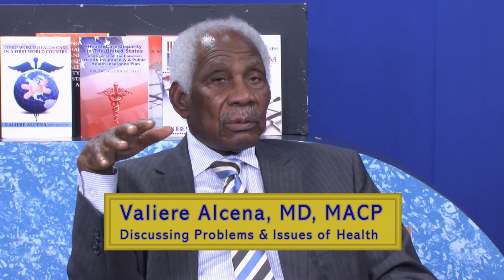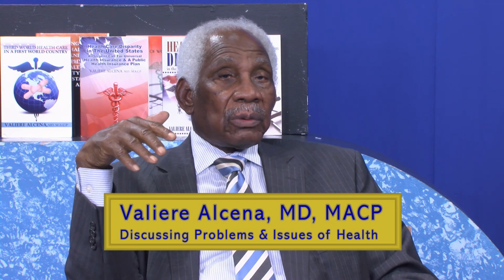Dr Valiere Alcena MD, M.A.C.P Presents: Issues of Health,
Dr. Valiere Alcena discusses the issues of the ______ in this ____ part series

Dr. Alcena's published books are also available online at

The Art and Practice of Clinical Modern Medicine

THE BEST OF CLINICAL MEDICINE FOR THE TWENTY FIRST CENTURY (2015)
$100+$10 shipping

HEALTH STATUS OF AFRICAN AMERICANS SECOND EDITION (2014) PUBLISHED BY LE NEGRE PUBLISHING
$70+$7 Shipping